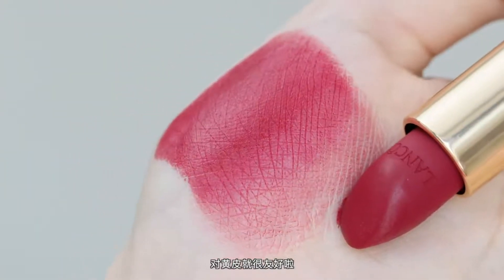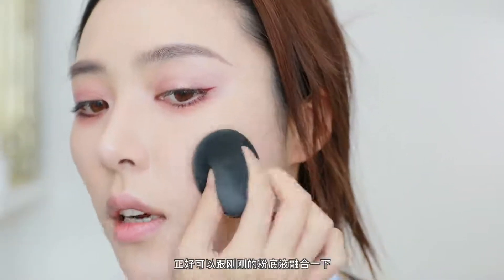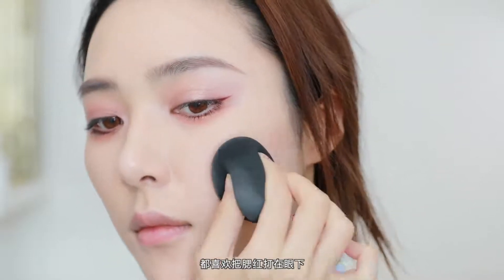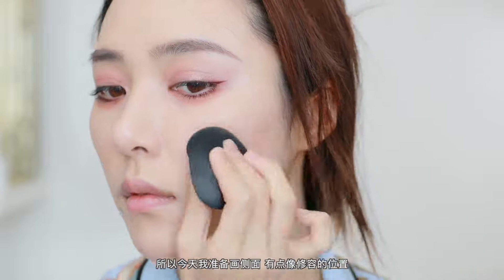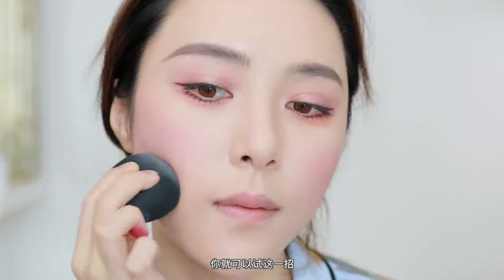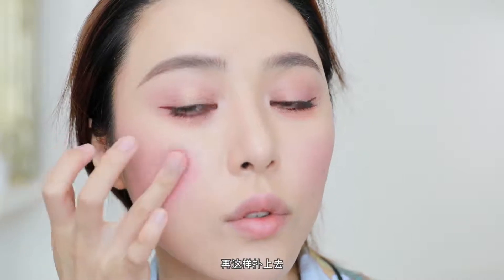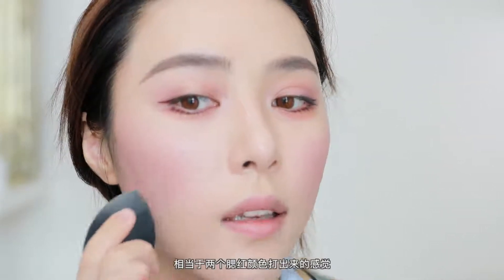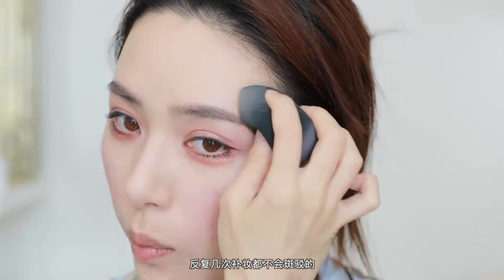Pure Desire Xiaoye Berry Makeup-Uncut Version [@仇仇－qiuqiu]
Weibo: Qiu Qiu-qiuqiu tb: Brother Qiu's sister-in-law Public WeChat ID: Brother Qiu ins: qiuqiu1121